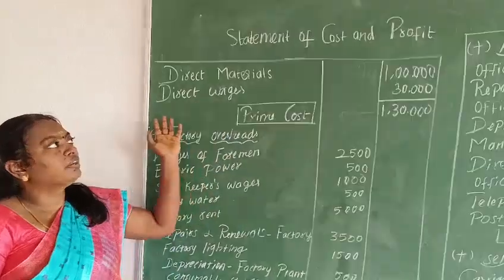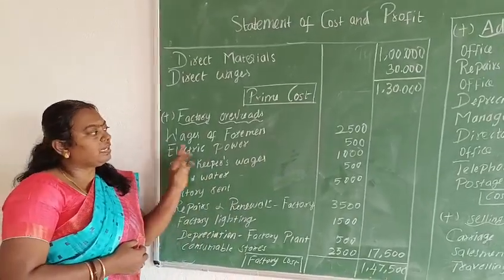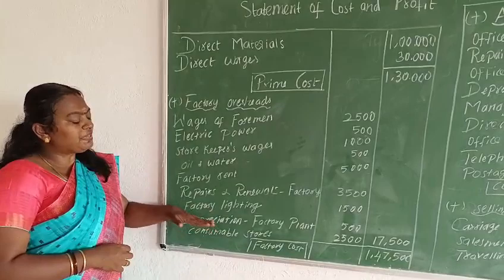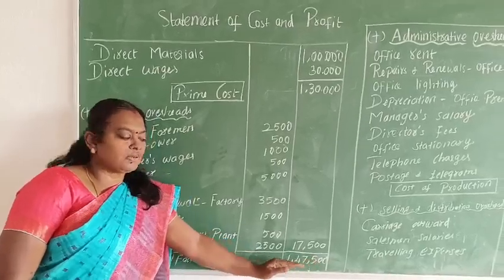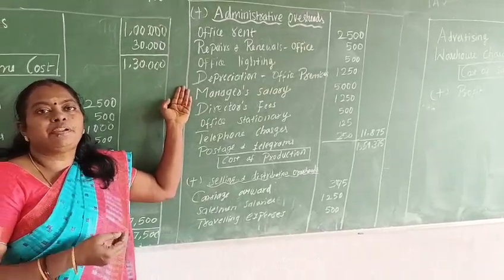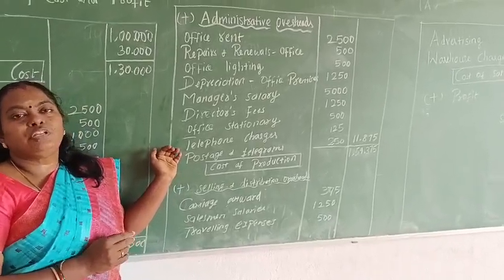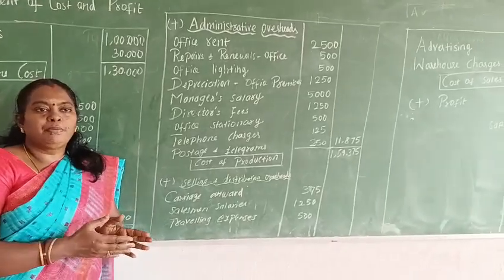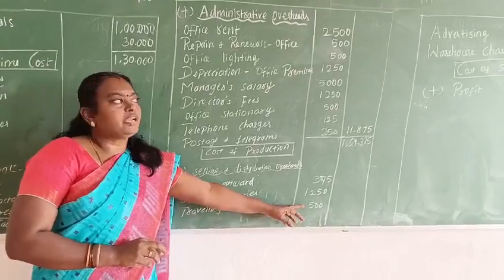Cost Sheet/Cost and Management Accounting/ DRSNSRCAS, video lecture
A cost sheet is a formal documentation of the fixed, variable, direct, and indirect costs a business incurs from start to finish in its production process. Based on this information, a company can determine the total production cost and fix the price per item for the commodities.